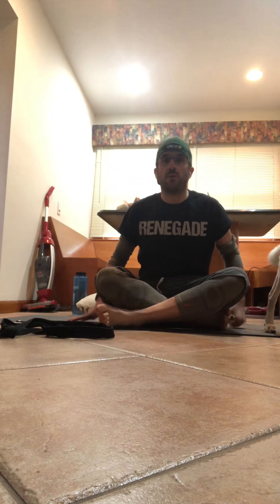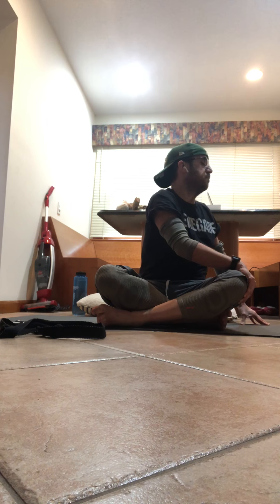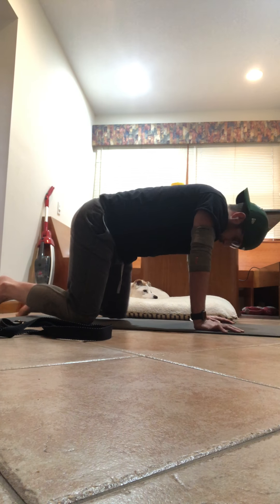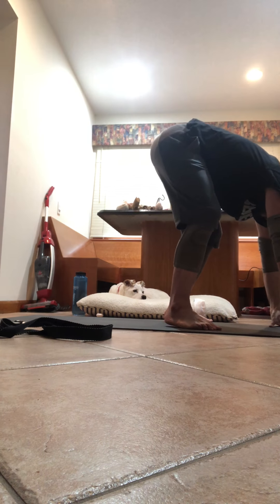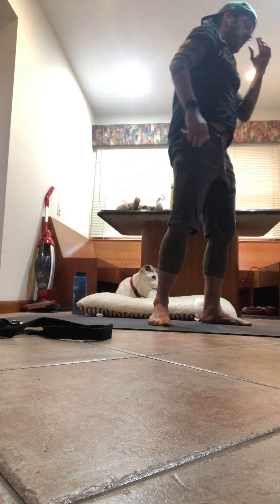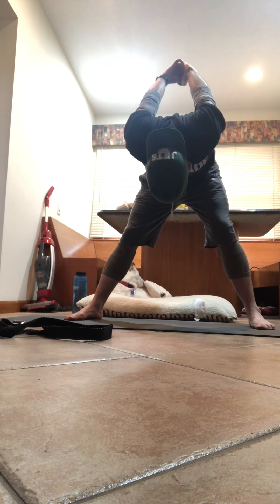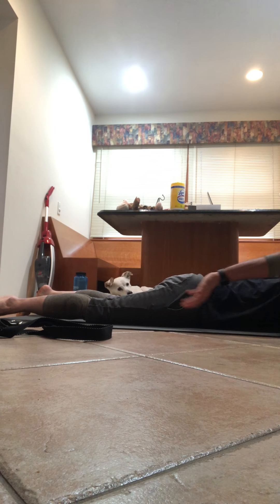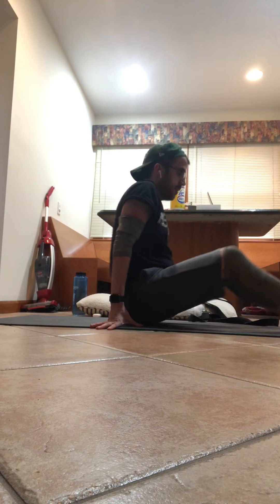Practice teach 1